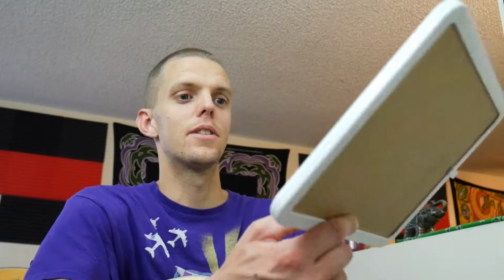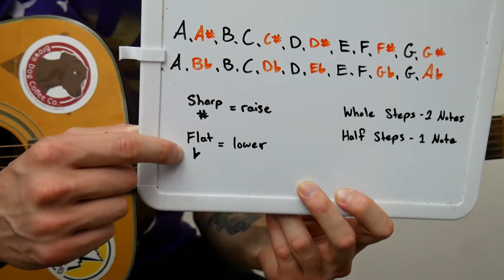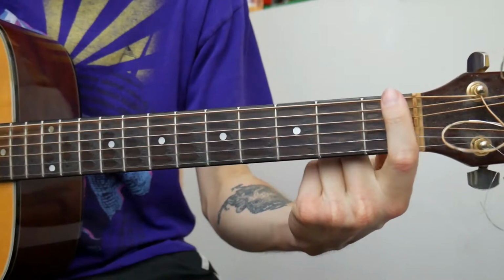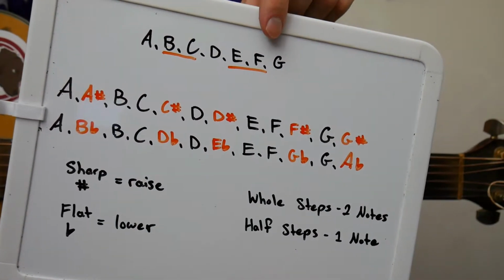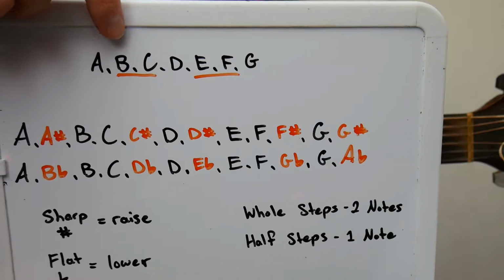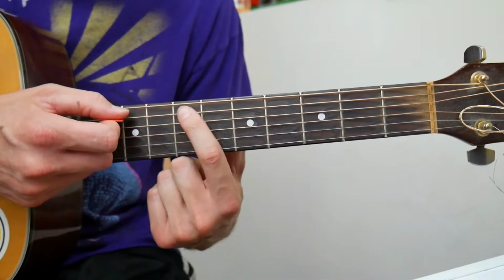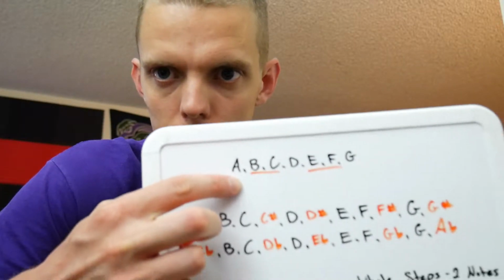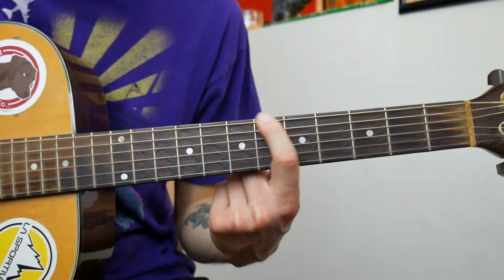Guitar Theory Lesson #1 (Learning the Notes)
Identifying the notes!